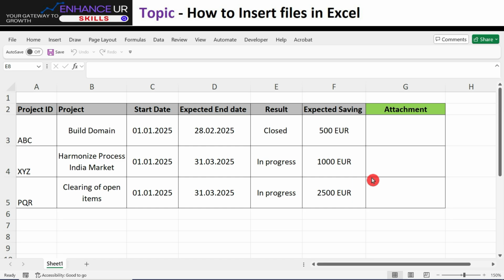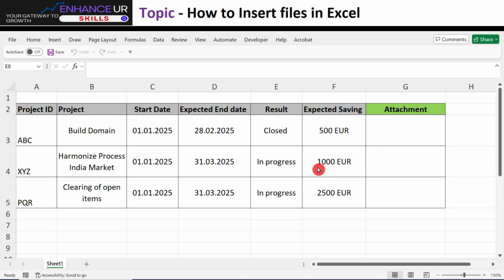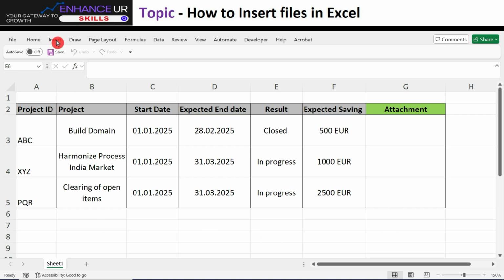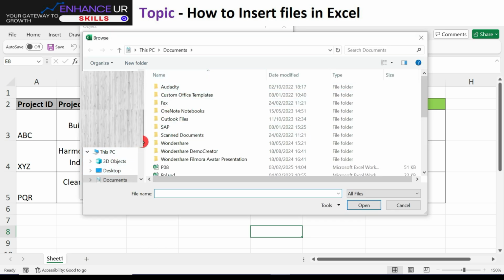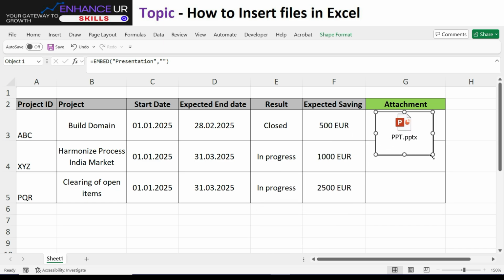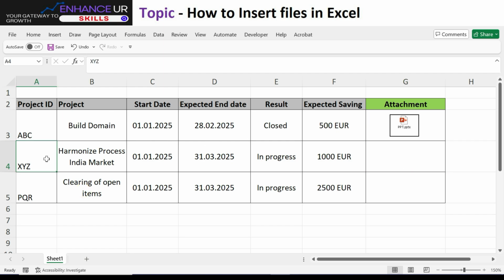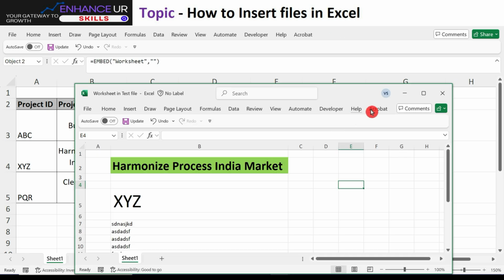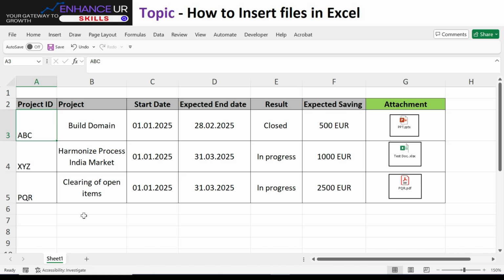Upload files in Excel | Enhance Ur Skills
In this video you will be able to learn how to insert excel, word , ppt & email related files in Excel.